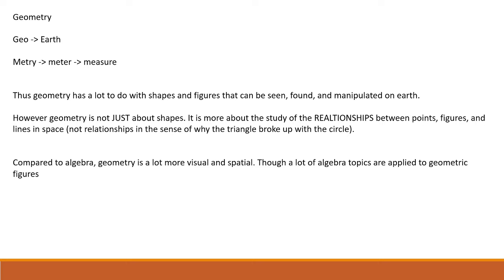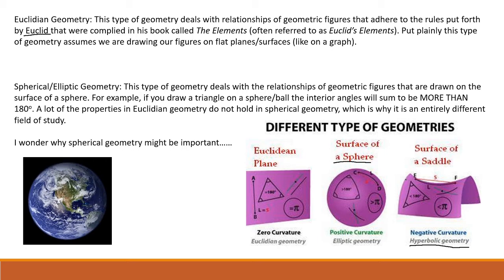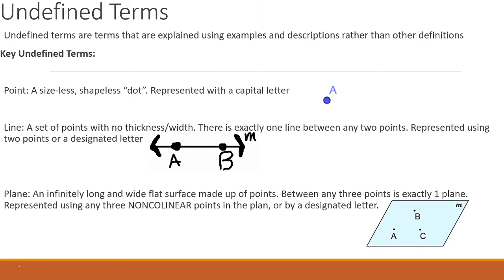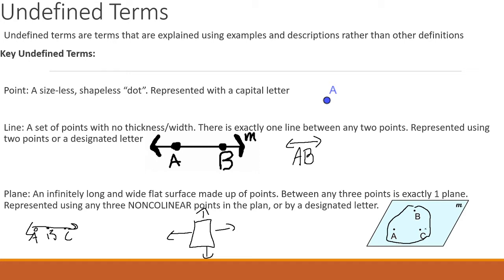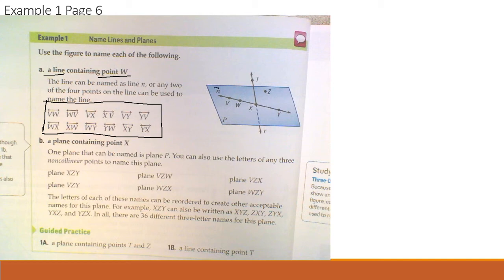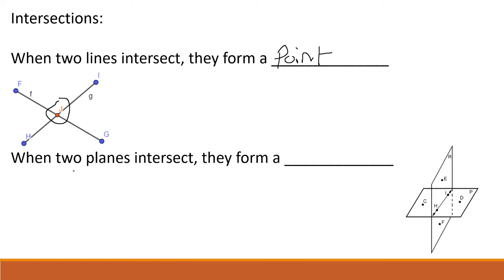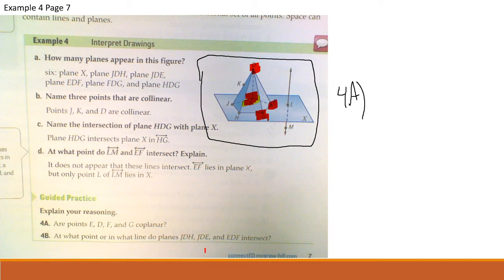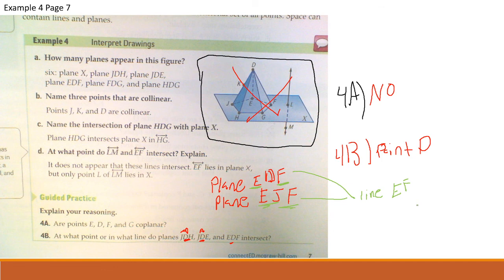Geo Chapt 1 Lesson 1 Terminology